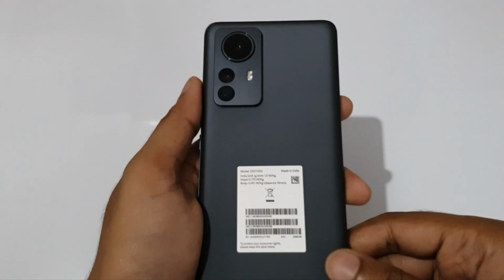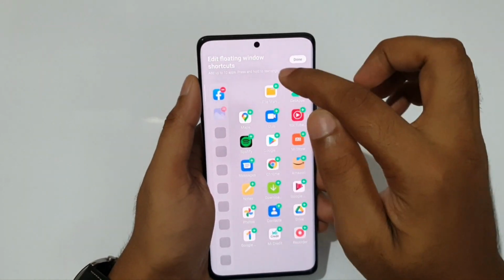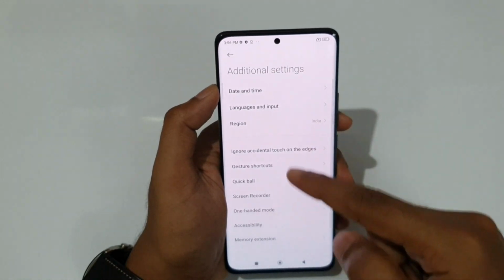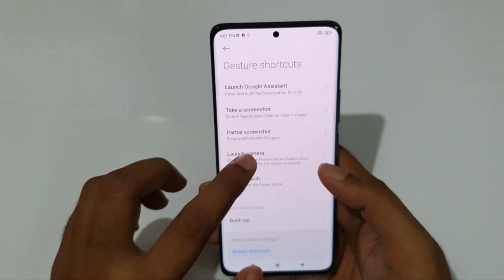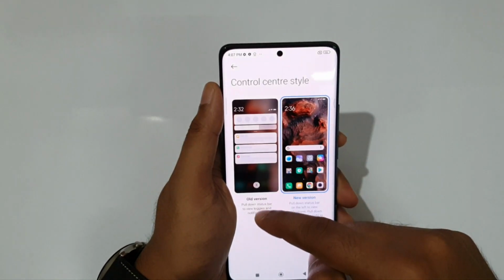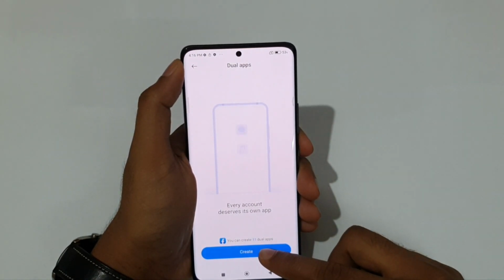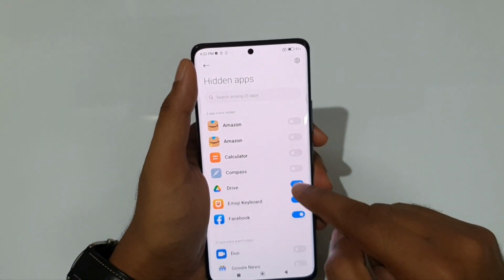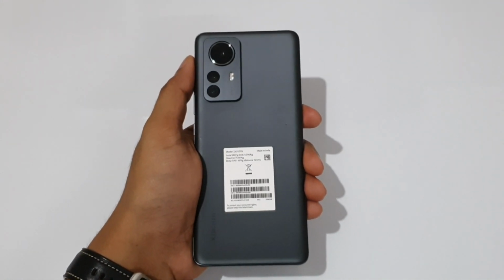Xiaomi 12 Pro Tips Tricks and Hidden Features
Xiaomi 12 Pro Tips and Tricks